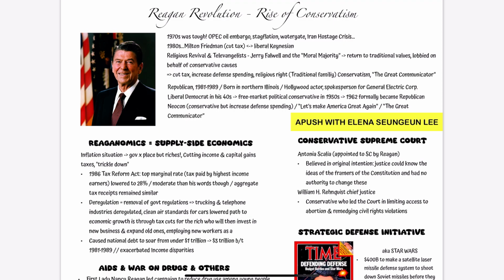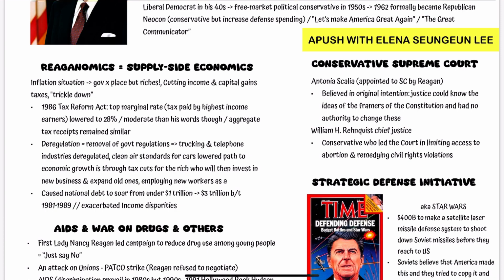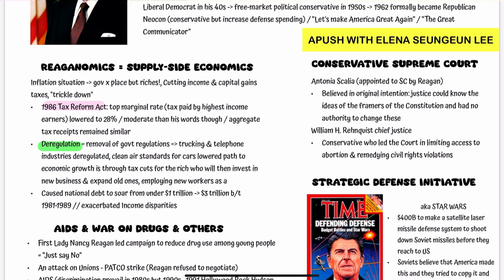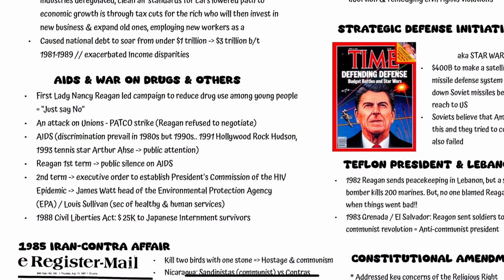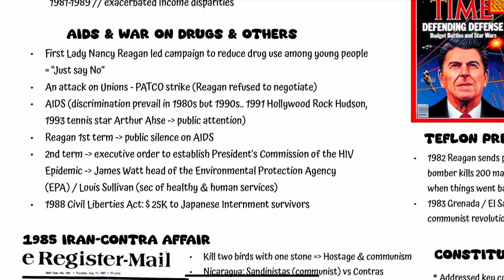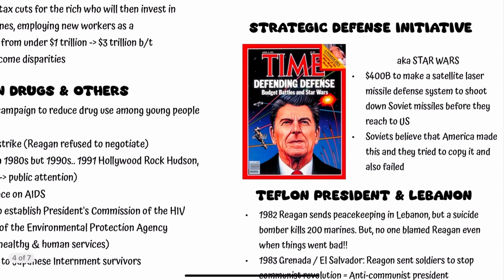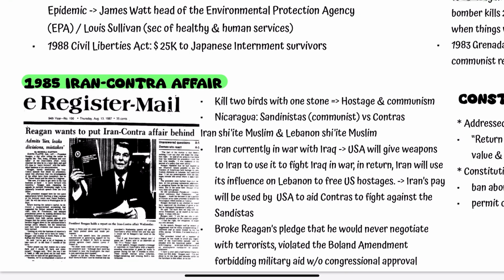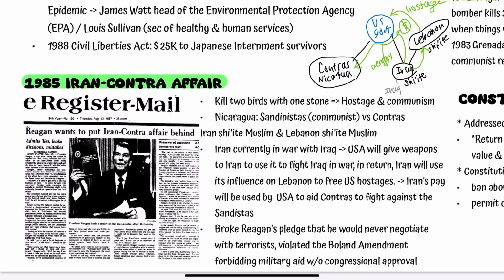[APUSH] Reagan presidency | Iran Contra affair | US History | conservatism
Welcome to Elena's video on AP US History!
In this video, Elena will share her knowledge about Reagan presidency.